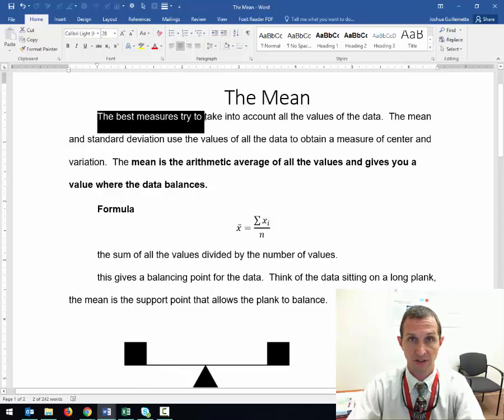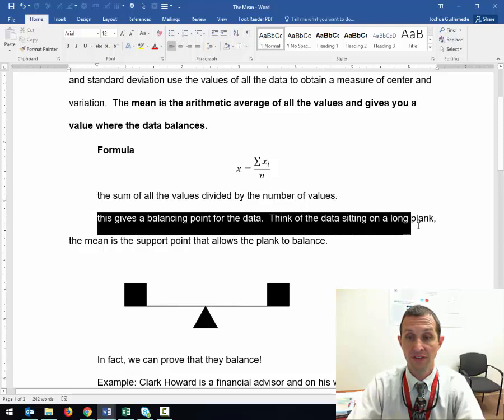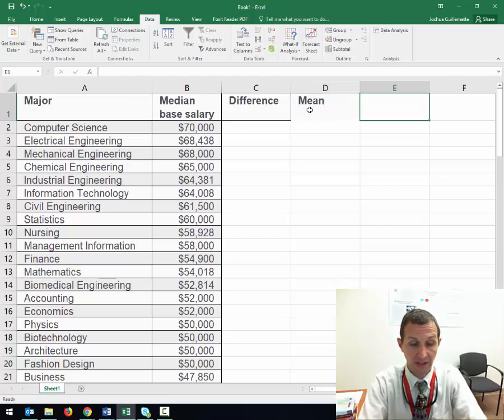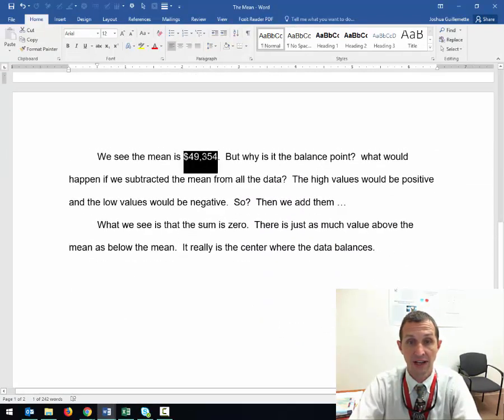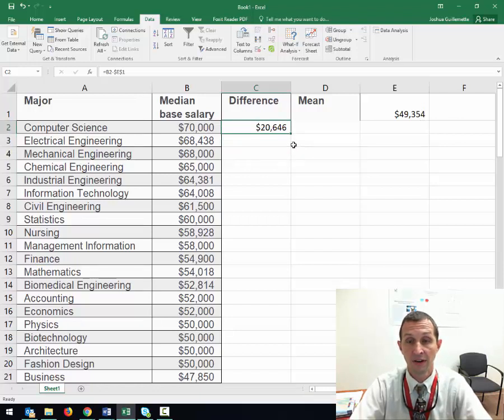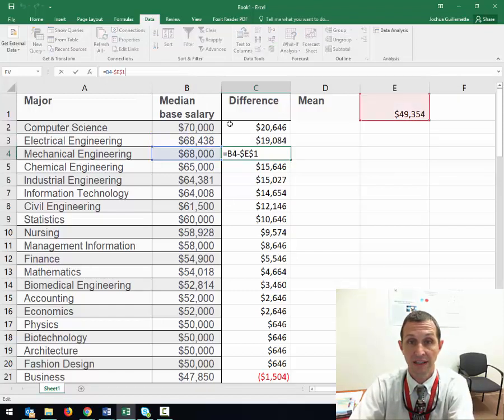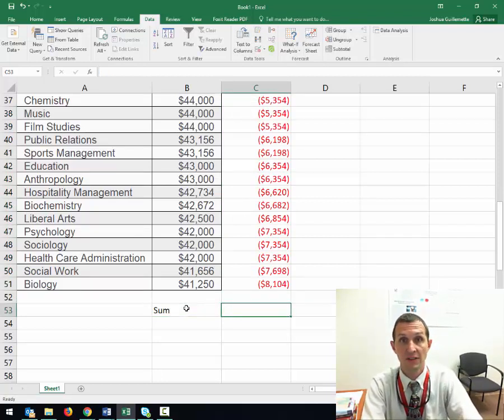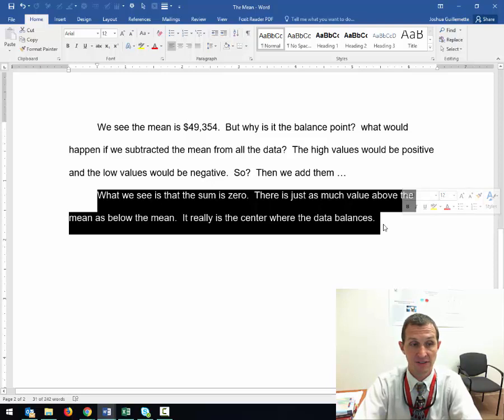The Mean in Excel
This is a short video covering just the mean in Excel. It is taken from the longer, Descriptive Statistics Explained and Calculated video.
In it I show why the mean is a measure of center and demonstrate how to calculate it in Excel.